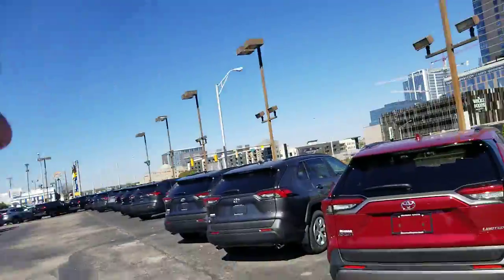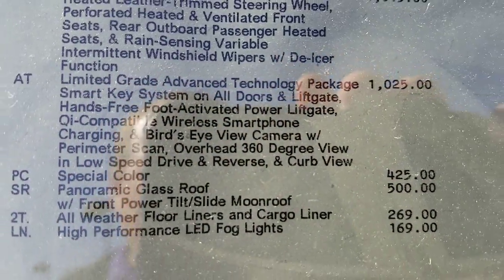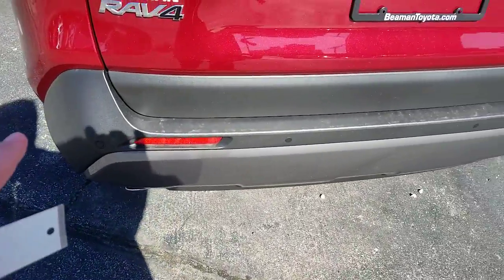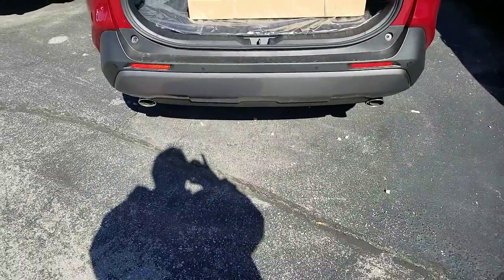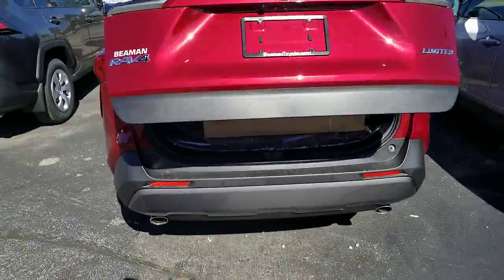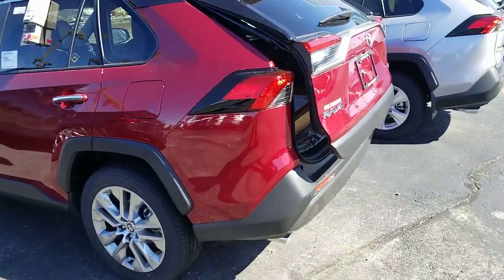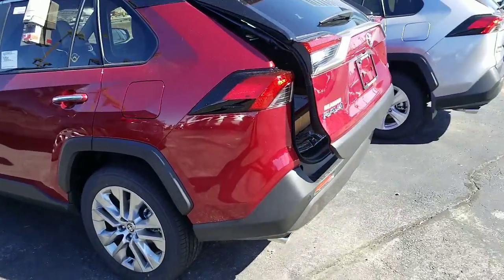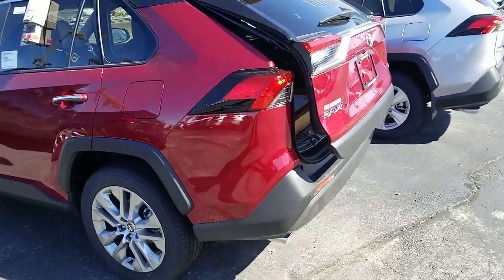Toyota Rav4 foot activated lift gate.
how to use the foot activated power lift gate in the rav4 and which versions have it